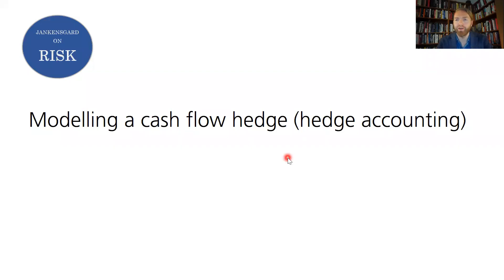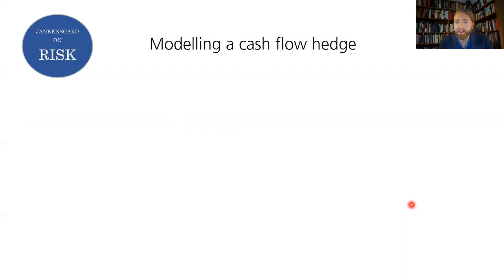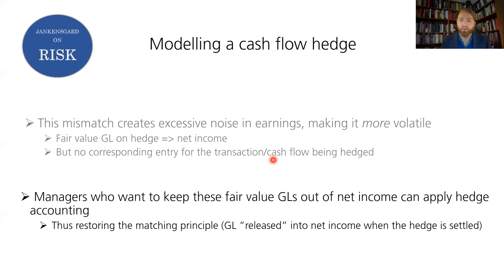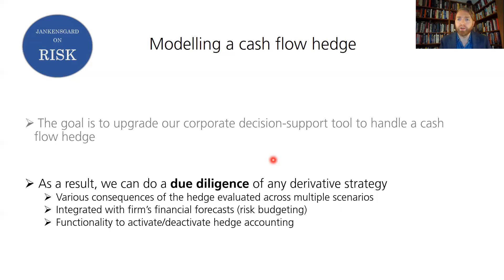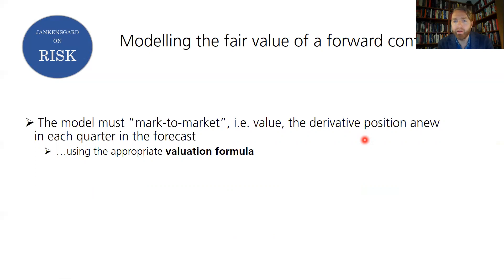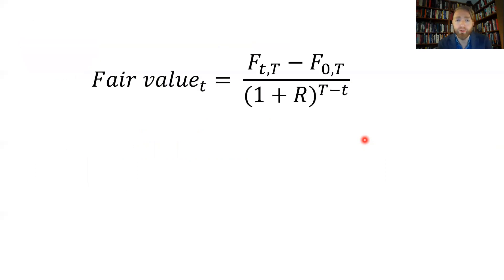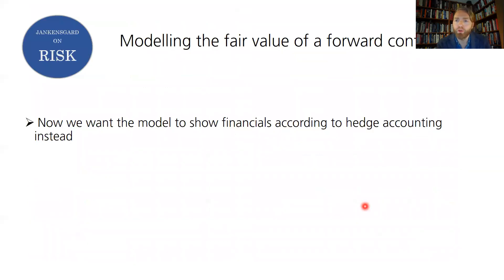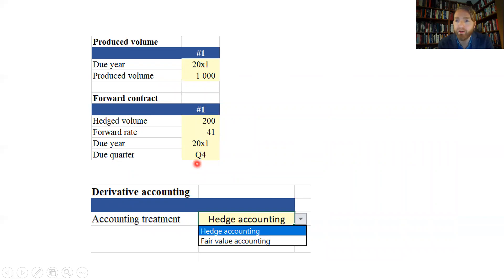Modelling a cash flow hedge (hedge accounting)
In this video we take a look at how we can incorporate hedge accounting into our decision-support tool for risk management. The goal is to have more accurate financial forecasts and risk evaluations, and to be able to assess the pros and cons of hedge accounting